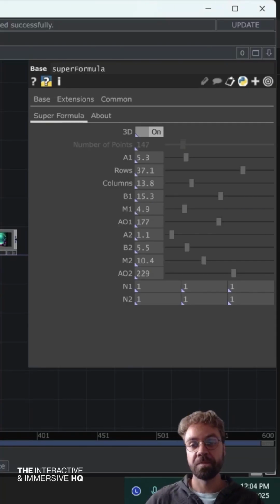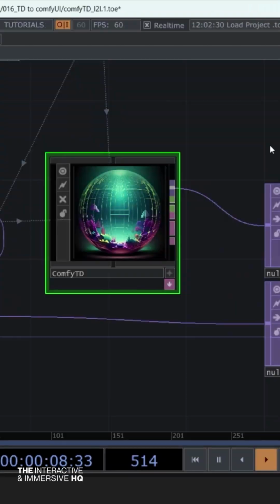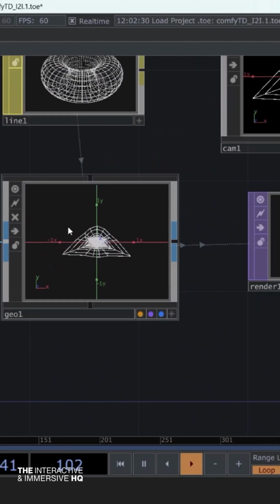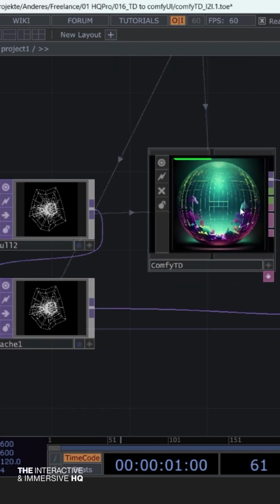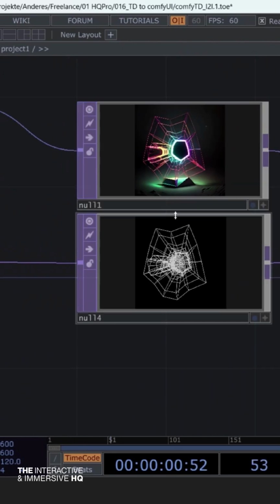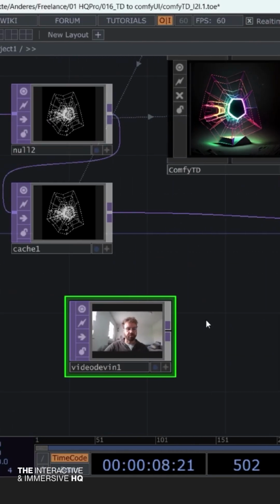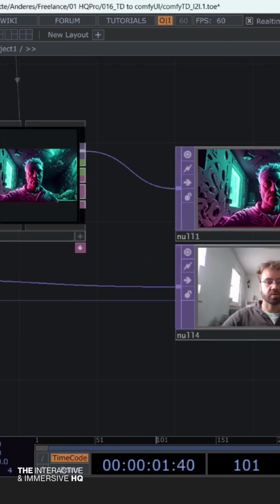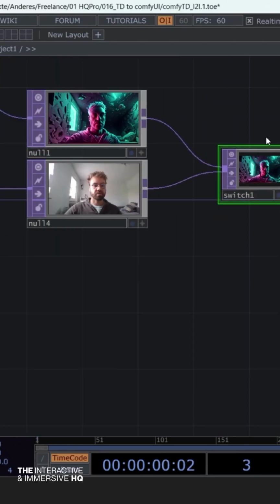ComfyUI Workflows in TouchDesigner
Learn how to control ComfyUI workflows directly from within TouchDesigner using the ComfyTD component by DotSimulate!

Marco covers how to link parameters and inputs between the two environments, enabling real-time control over AI image generation right inside your TouchDesigner network.